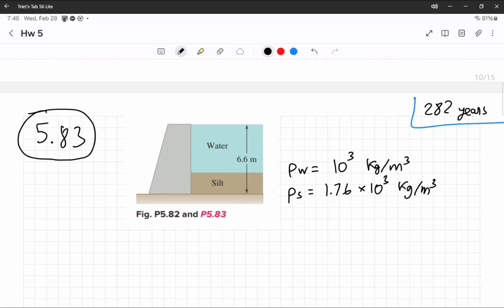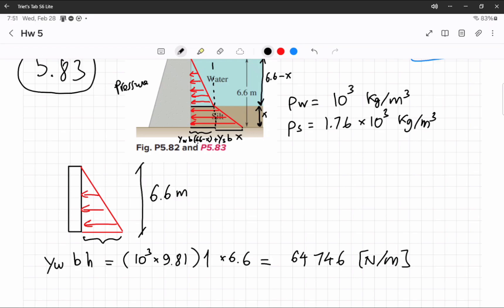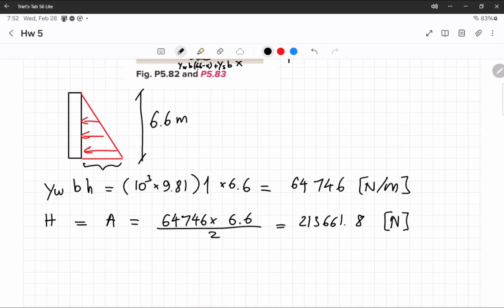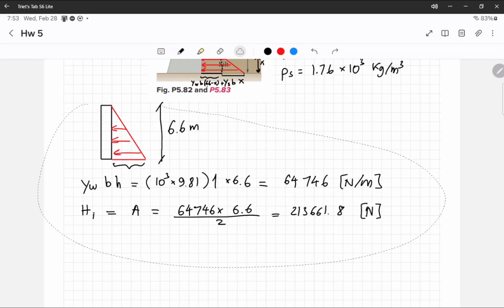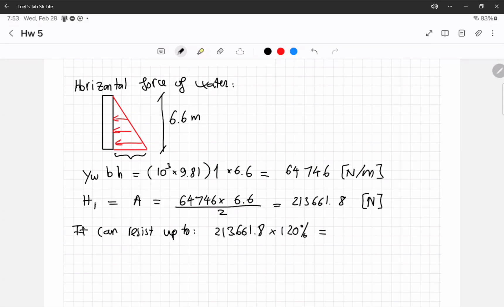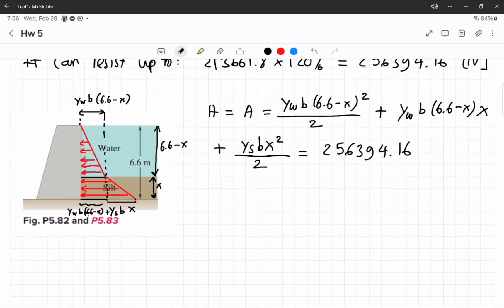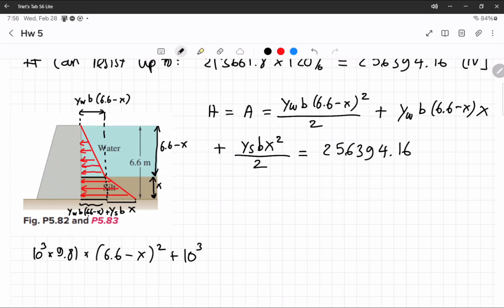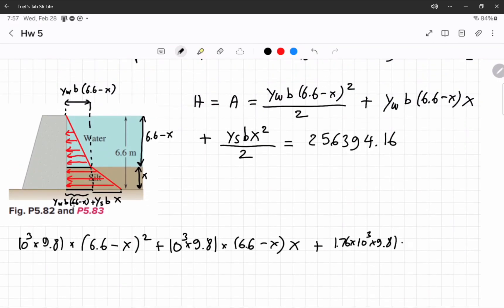UCI MAE 30 - 5.83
Hi, I'm Triet. I'm an undergrad at UC Irvine majoring in Aerospace Engineering. This is me suffering through the problems in MAE 30 - Statics to review for my Midterms/ Finals.

5.83 The base of a dam for a lake is designed to resist up to 120 percent of
the horizontal force of the water. After construction, it is found that
silt (that is equivalent to a liquid of density ρs = 1.76 × 10^3 kg/m3) is settling on the lake bottom at the rate of 12 mm/year. Considering a 1-m-wide section of dam, determine the number of years of service
until the dam becomes unsafe

Source: Vector Mechanics For Engineers | Statics and Dynamics by E. Russell Johnston and Ferdinand P. Beer